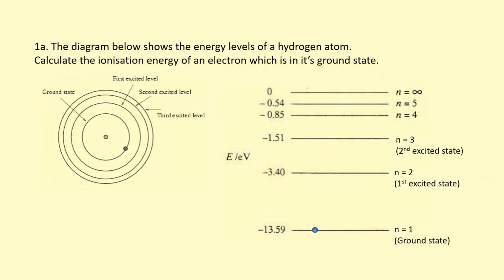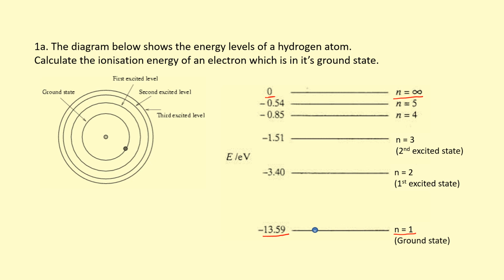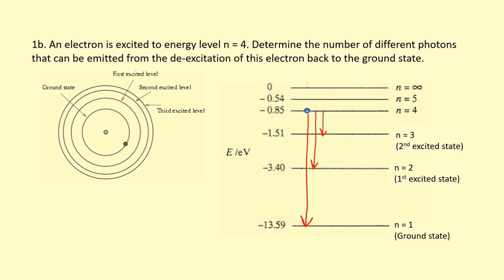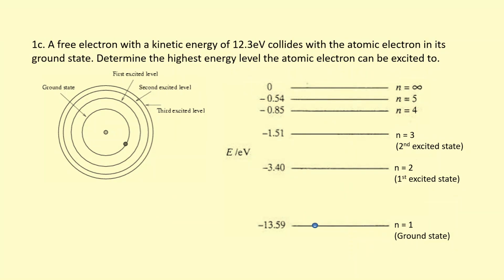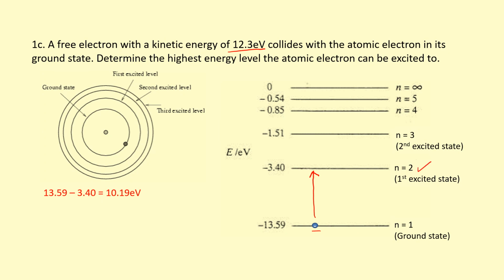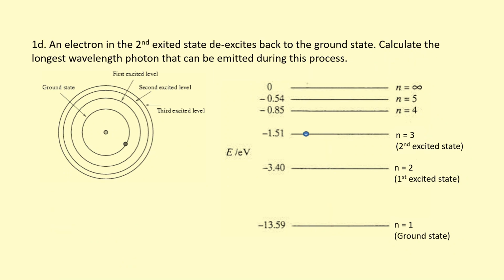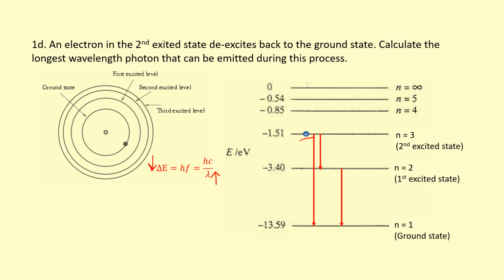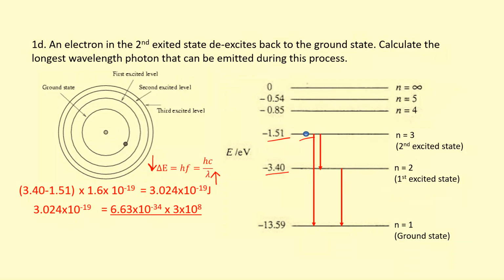5.22 How to find the different wavelengths emitted by an atom